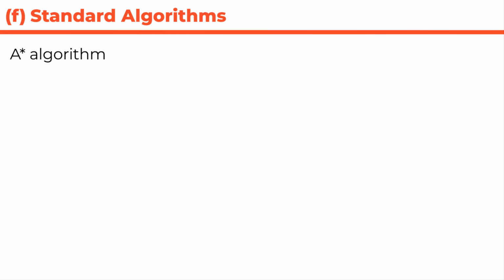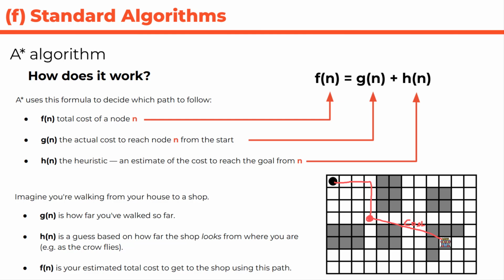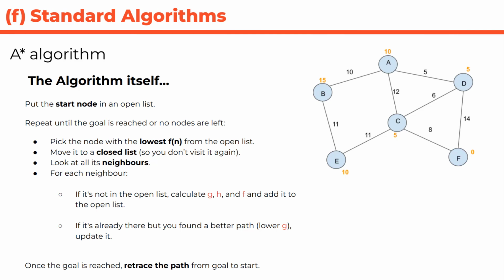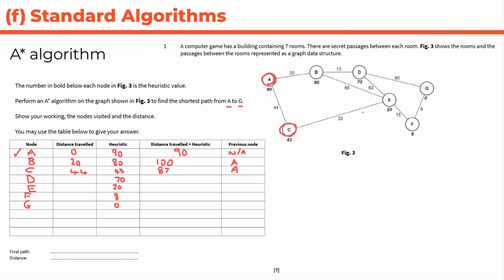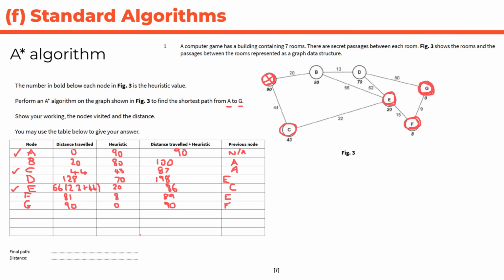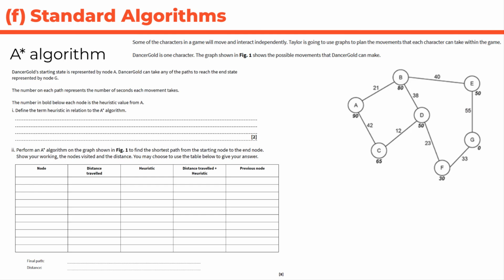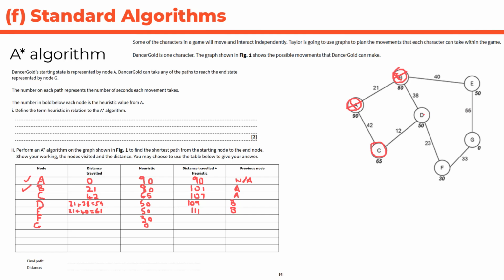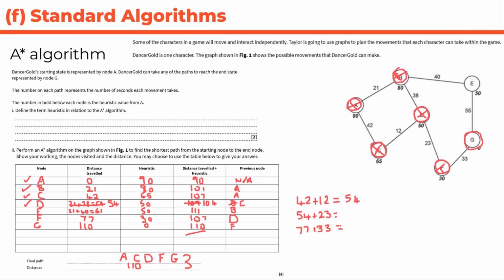A* Algorithm (with exam questions)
This video aims to take students through the A* Algorithm in Computer Science.